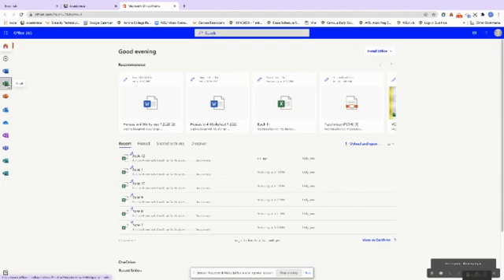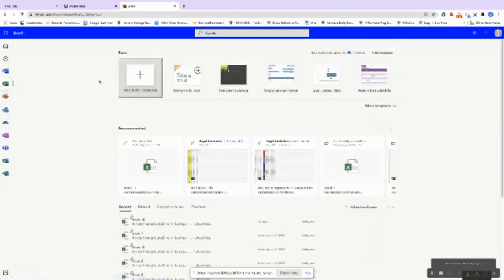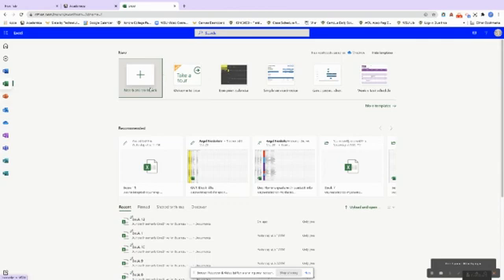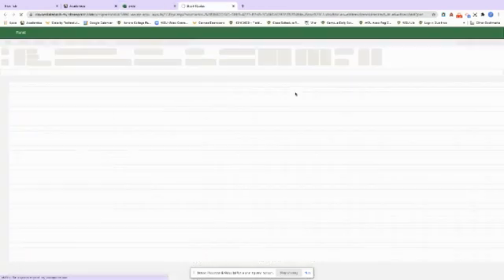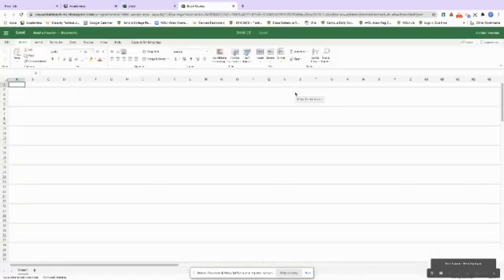How to Navigate Microsoft Excel O365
Videos for CLC Employees